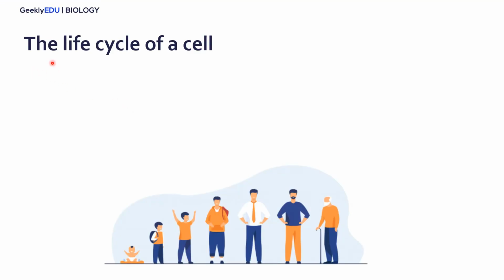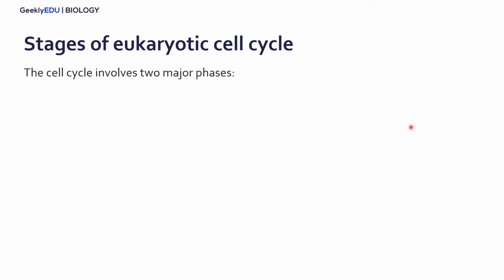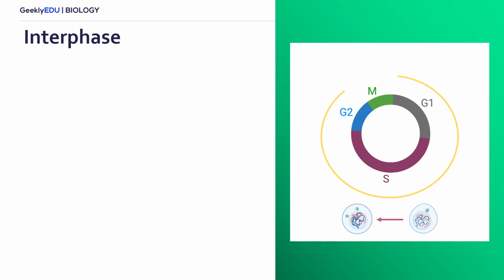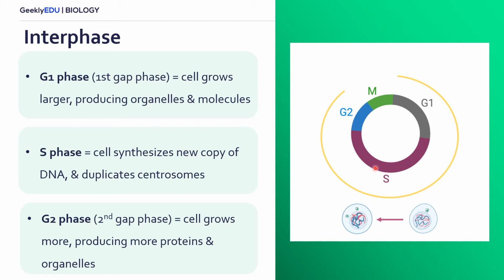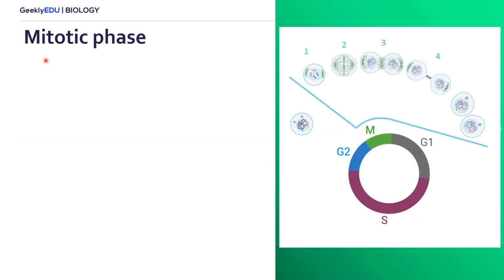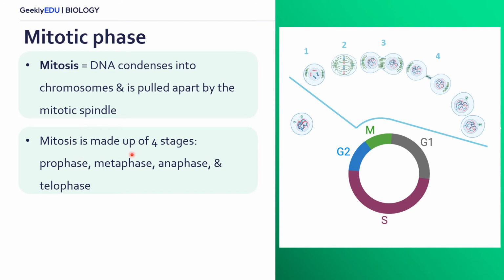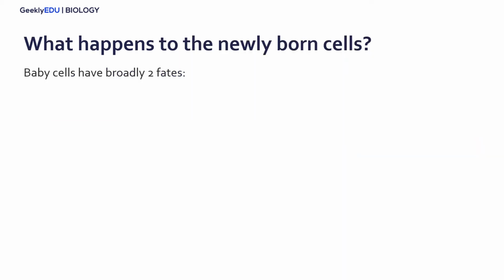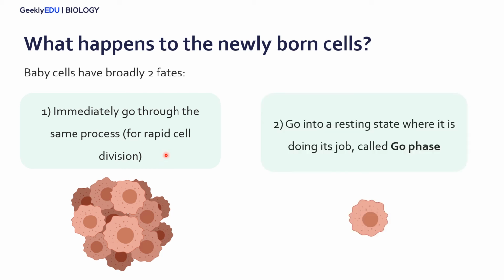GeeklyHub What is Cell Cycle? | Interphase & Mitotic Phase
In this video we go over the Cell Cycle, which is essentially the life cycle of all the cells in your body. There are different stages of a cell cycle, such as Interphase and Mitotic Phase. Learn what are baby cells and how they evolve.

Welcome back to GeeklyEDU by GeeklyHub Biology! Just like humans, the cells within us will grow older, reproduce, them die. This is referred to as the Cell Cycle, and involves the important tasks of grow and copy DNA and split into 2 daughter cells. We’re going to discuss the different stages of the cell cycle, as well as their functions.
Hop on and learn a little bit of Biology each day! Don’t forget to like and let our Geeks know they helped you.

0:00 Cell Cycle and its Stages
0:22 What is Cell Cycle?
0:53 Main Stages of the Cell Cycle
1:24 What is Interphase?
2:25 What is Mitotic Phase?
3:30 The End of the Cell Cycle

Credits:
Some of the images used in this video were created with BioRender.com.